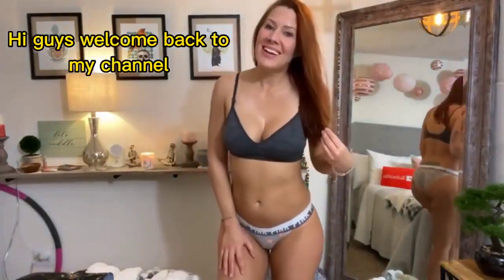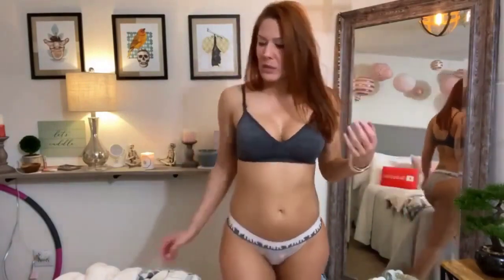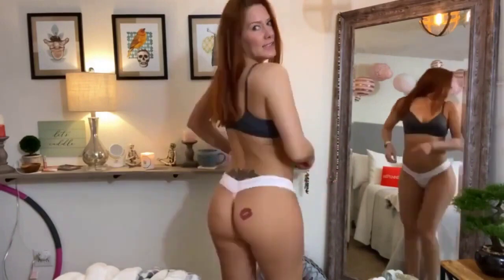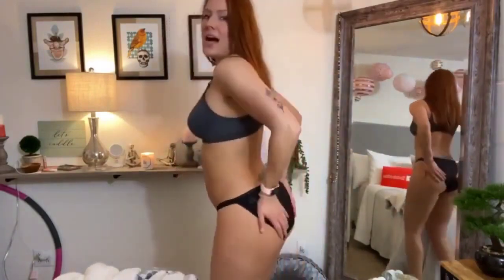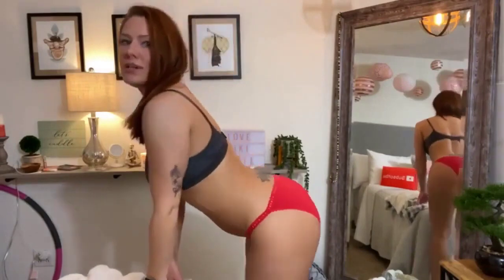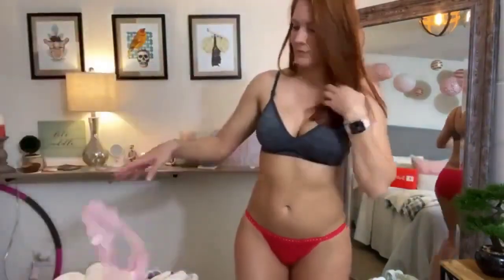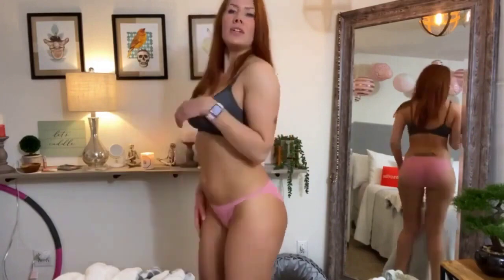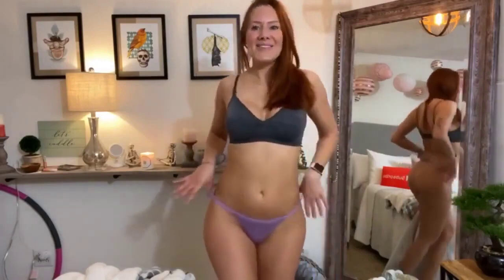Sexy Lingerie try on haul Bikini haul Panty haul